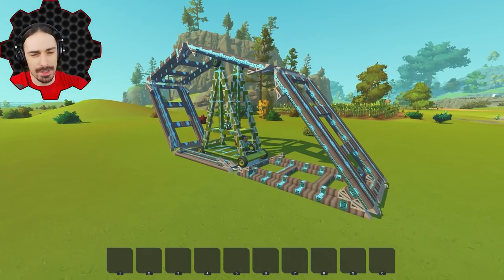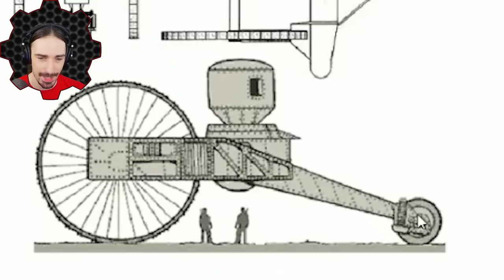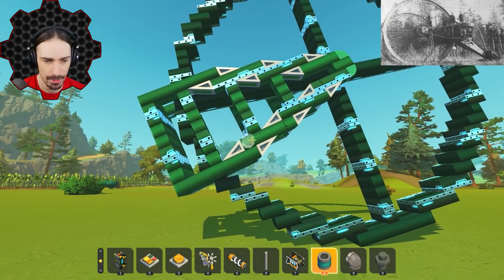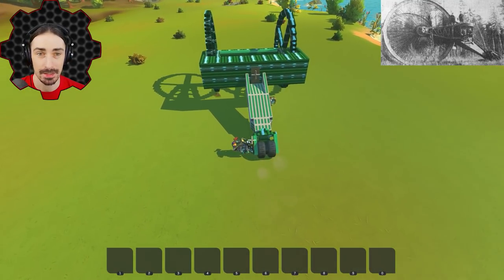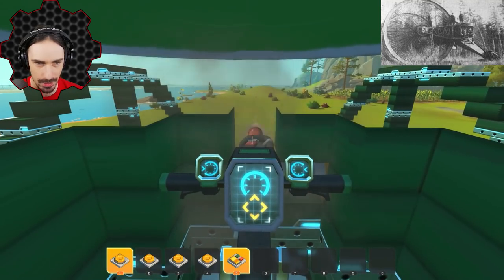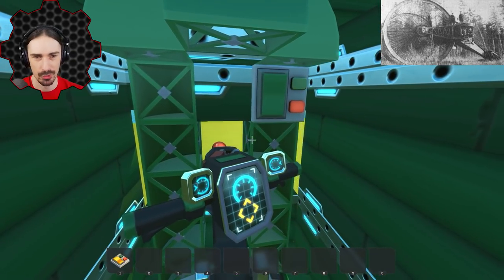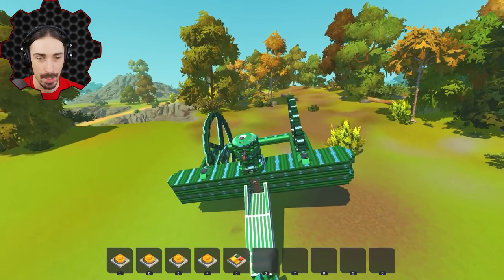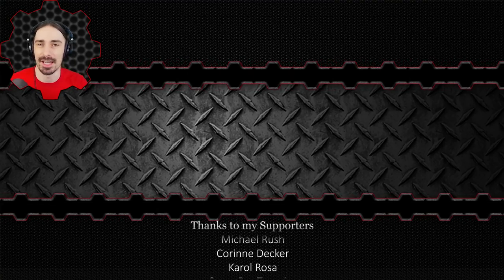This Tank Was SO BAD They Abandoned It In a Forest... SO I MADE ONE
Welcome to another episode of Scrap Mechanic! Today I am replicating the Tsar Tank.  A Russian concept consisting of two massive wheels with 1 smaller rear wheel for steering. It has multiple turrets all over to cover every angle. It was designed with large wheels in order to overcome the irregular terrain of the battlefield, but unfortunately a patch of soft ground was enough to bring it to a halt, and it was abandoned in that exact spot for 6 years until it was broken down into scrap.  A sad end for such a massive machine. But today I plan to bring it back to life in Scrap Mechanic!